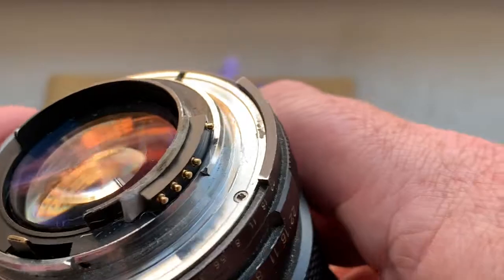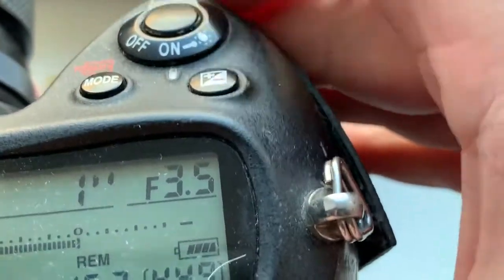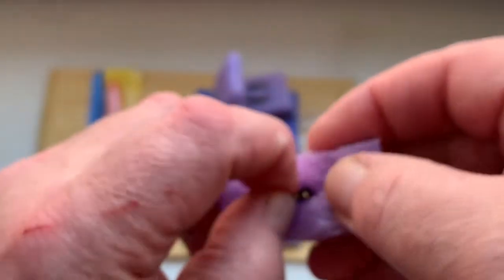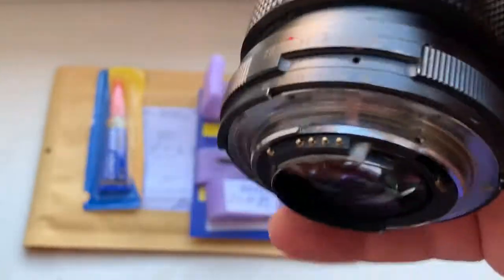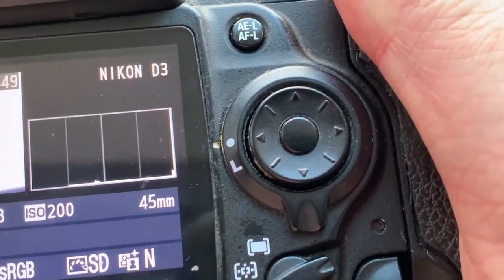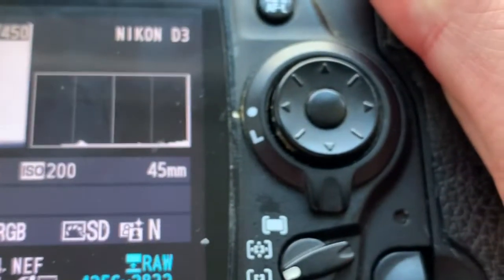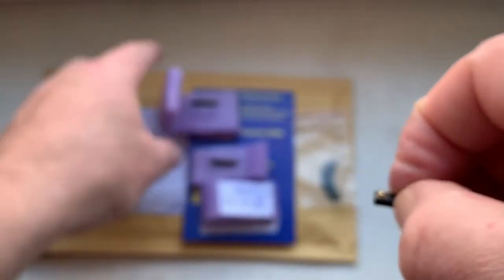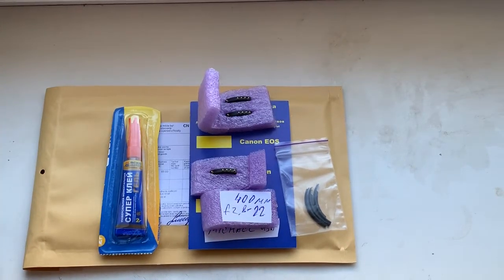Nikon AF PROGRAMMABLE dandelion chip. (For Michael H. #9).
Nikon AF PROGRAMMABLE dandelion chip. 3pcs.
1. For  Nikkor 400 mm/ 2.8~22